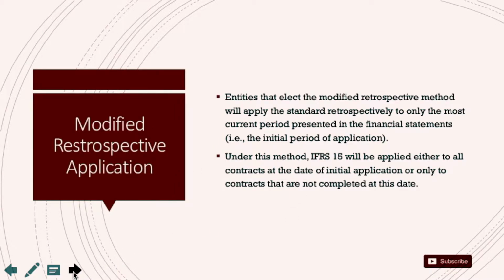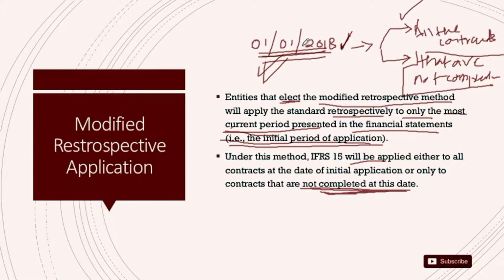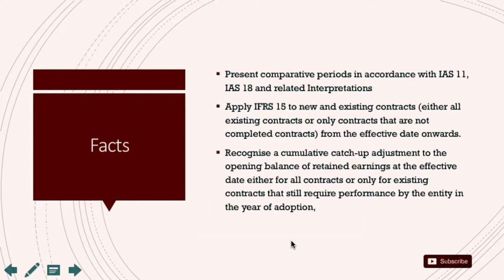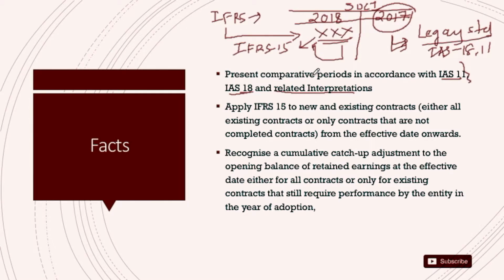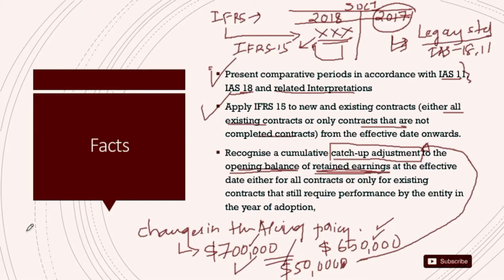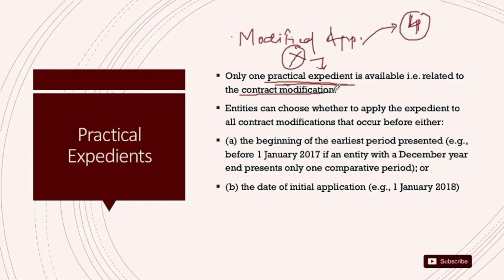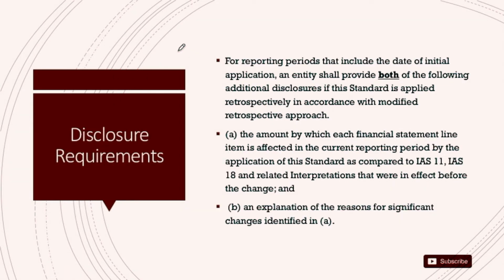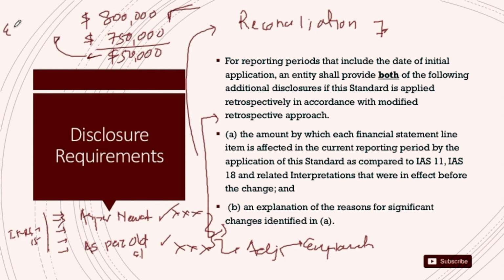IFRS 15:-" Revenue from Contract with customers" - Retrospective Apporach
In this video I have discussed the Retrospective approach for the application of IFRS15.